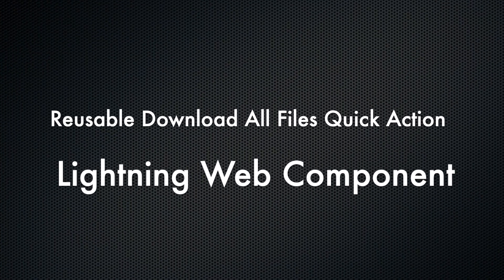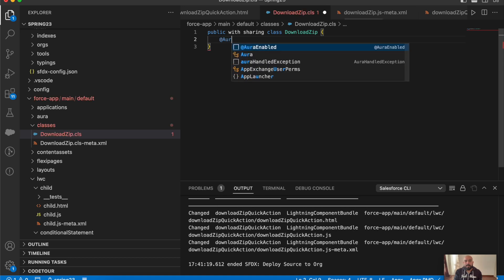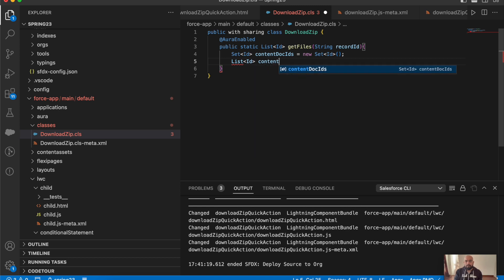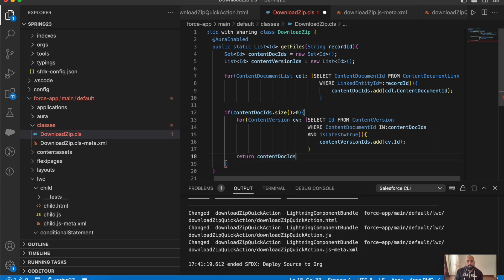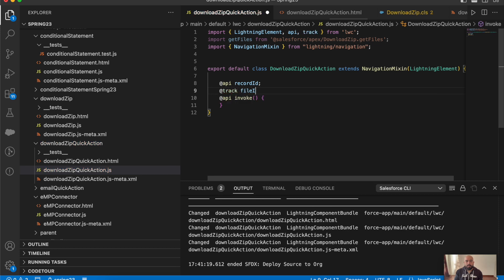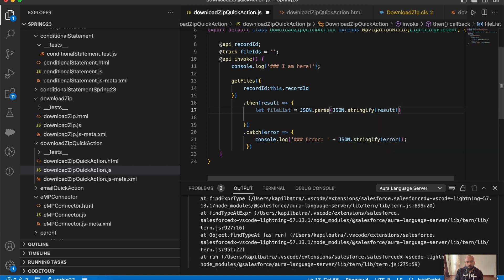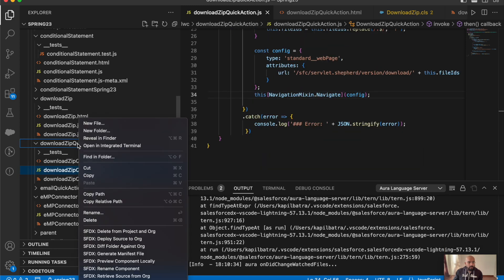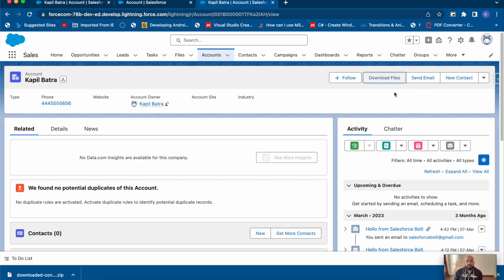Reusable Download All Files as Zip Quick Action Button | Lightning Web Component Salesforce | LWC ⚡️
In this video I will show you how you can build a custom reusable download all file headless quick action in Salesforce